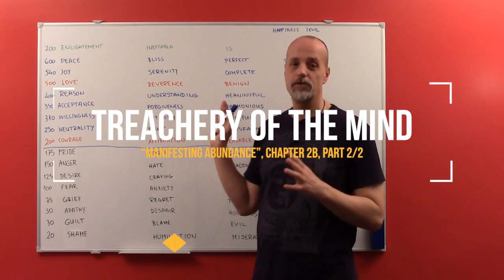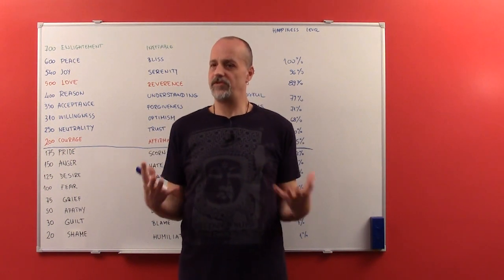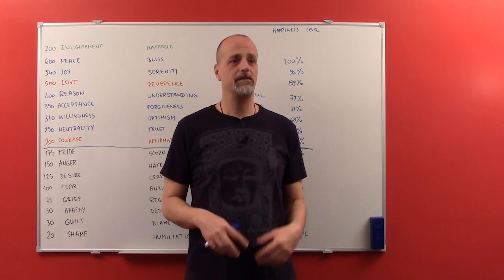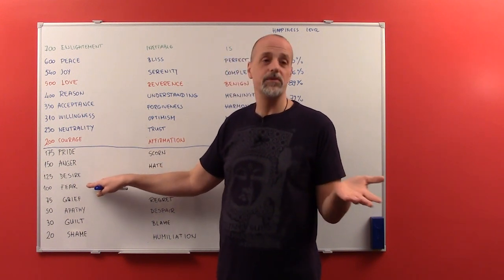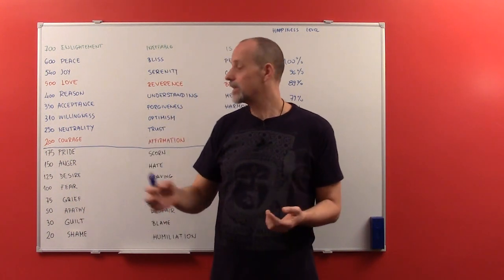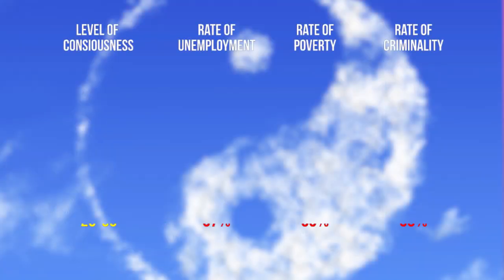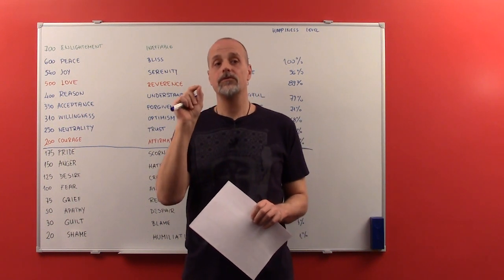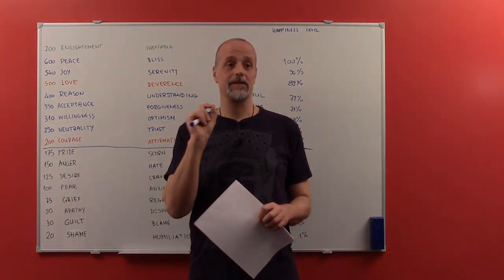Manifesting Abundance - Chapter 2b (2/2): Treachery Of The Mind, part 2 of 2